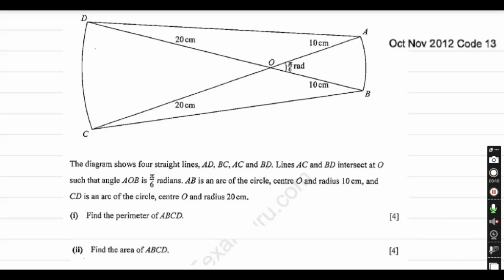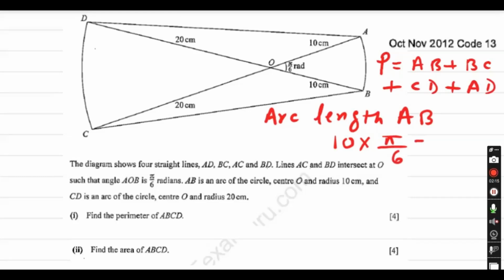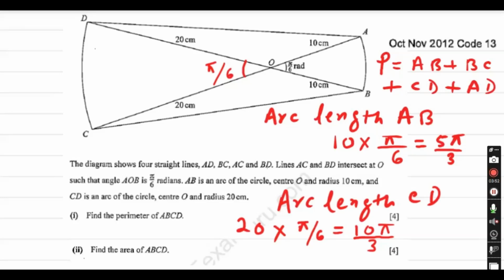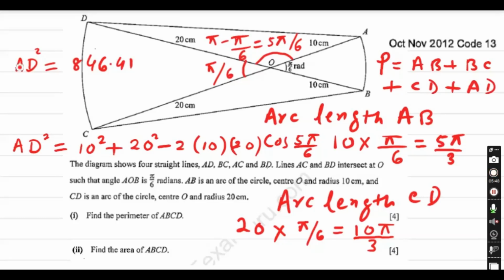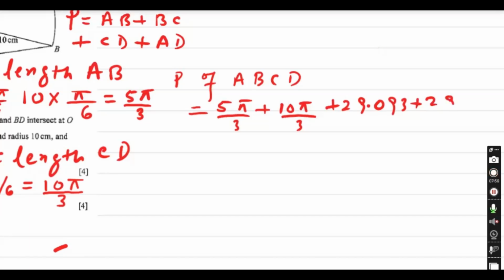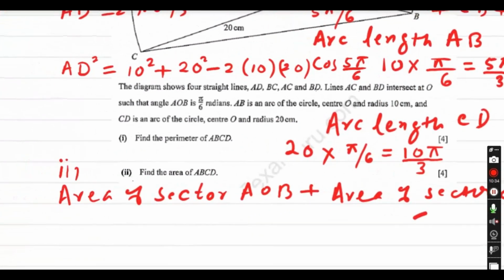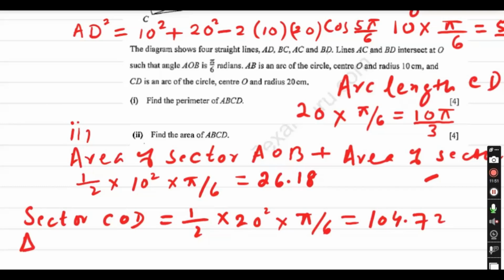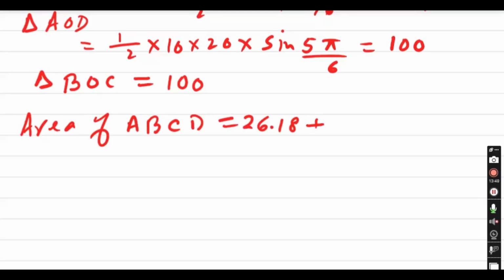Add Math IGCSE 0606 and O levels 4037 Past Papers P 13 O/N 2012. Circular Measure Lecture 343.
Welcome to "Math with Sir Asim"!

In this video, I provide a detailed step-by-step solution for the Circular Measure topic from the O/N 2012 Paper 13 (IGCSE 0606 / O Level 4037 Additional Mathematics).

We cover all the essential concepts and techniques to help you master this topic and excel in your exams. Whether you are preparing for your upcoming papers or want to strengthen your basics, this lecture is designed to make learning simple and effective.

In this lecture:

Topic: Circular Measure

Exam: O/N 2012 Paper 13

Curriculum: IGCSE 0606 & O Level 4037